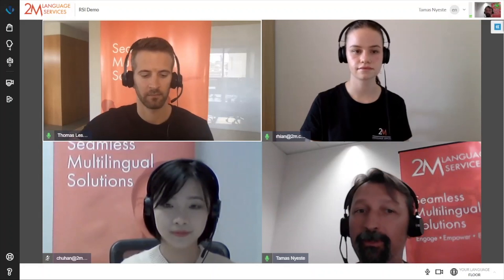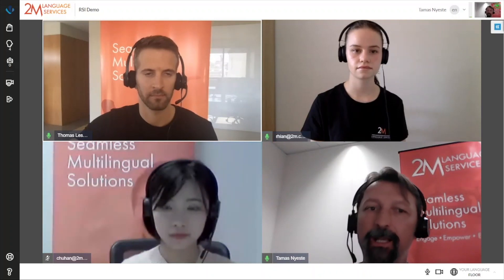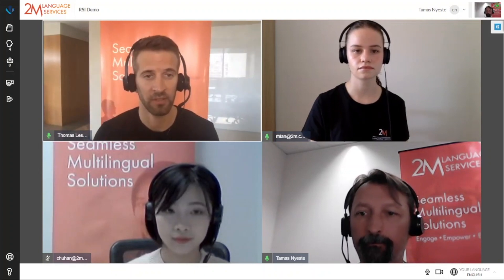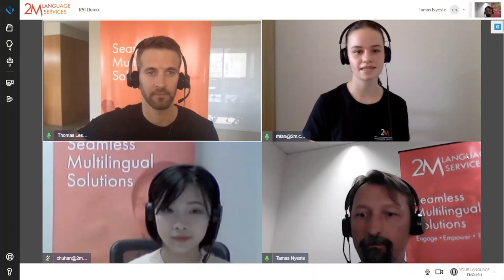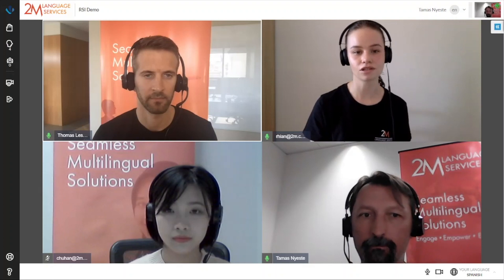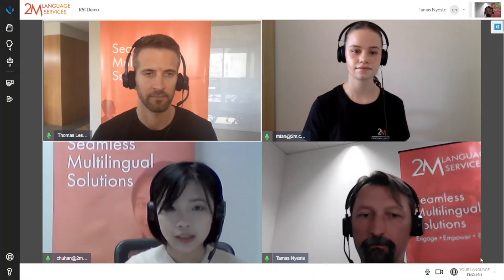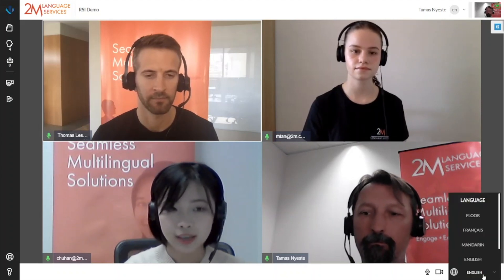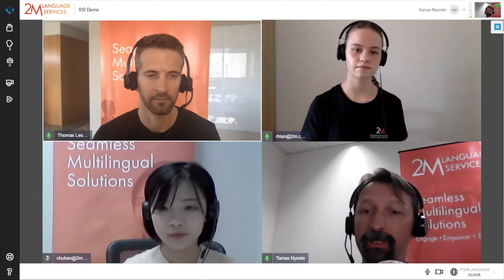2M real-time interpreting platform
Watch how 2M's RSI (Remote Simultaneous Interpreting) platform enables multilingual communication in real time. Designed for global meetings, conferences, and events.